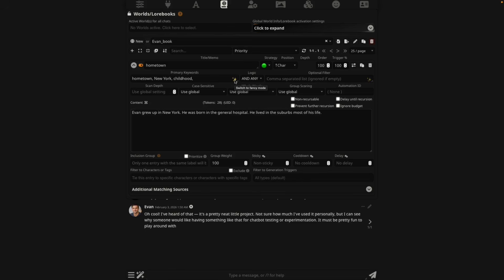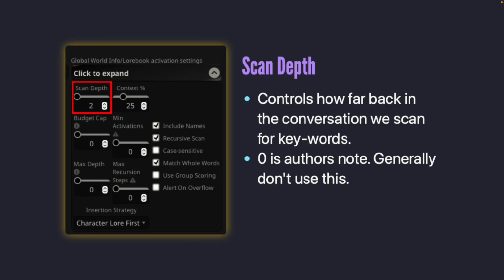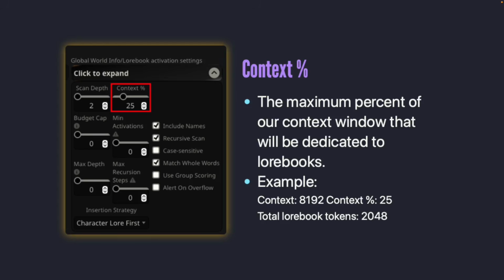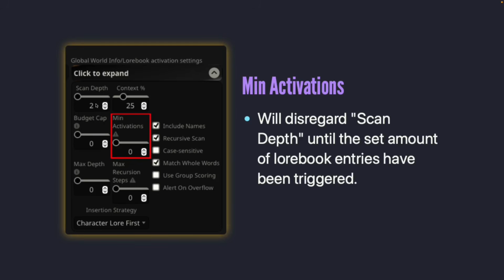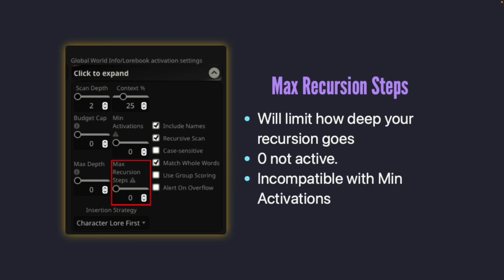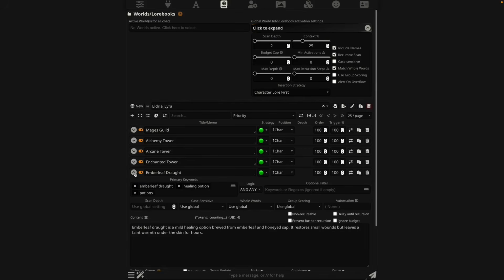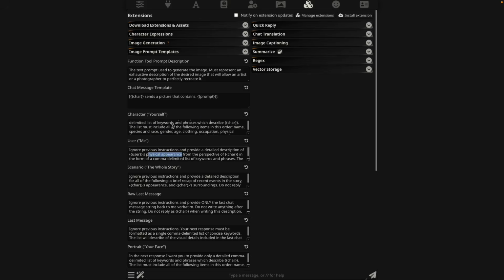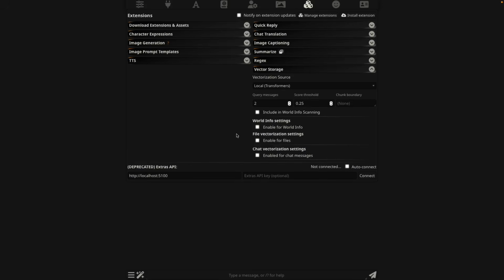Mastering Lorebooks in SillyTavern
We go over everything you need to know to start using lorebooks in SillyTavern. How to make them, edit them, link them and all the settings you need to know so that they will work properly as you use them in your chats with one or more AIs.